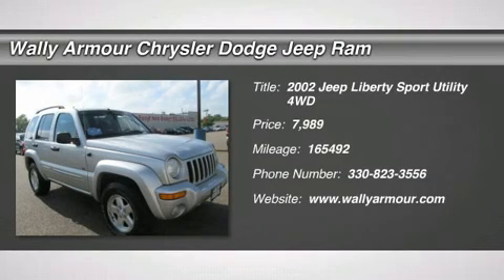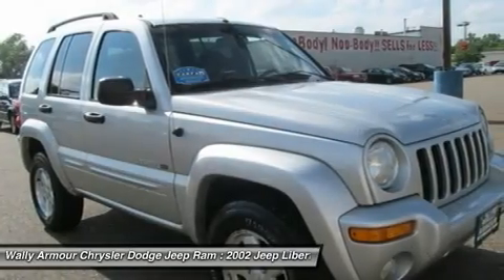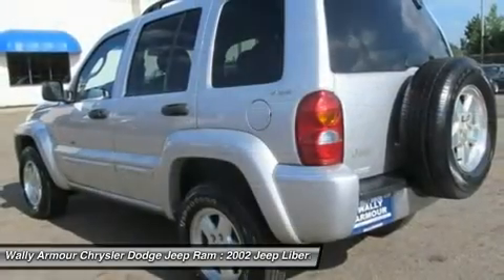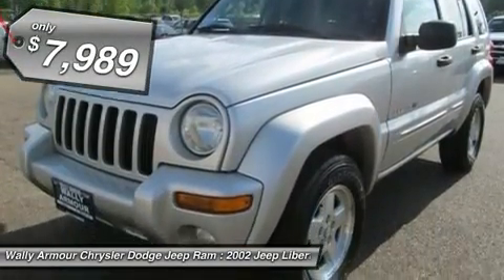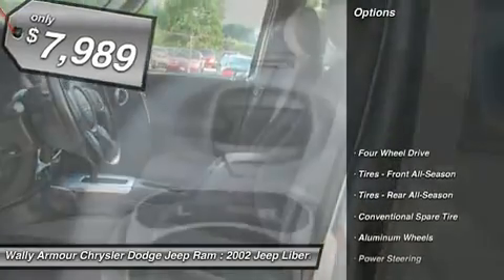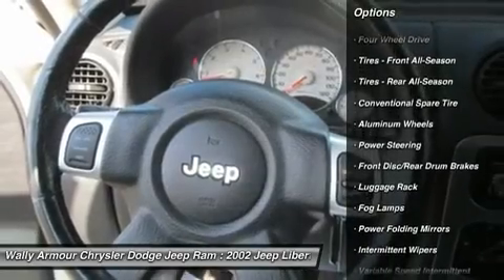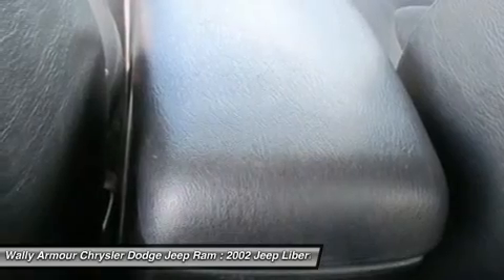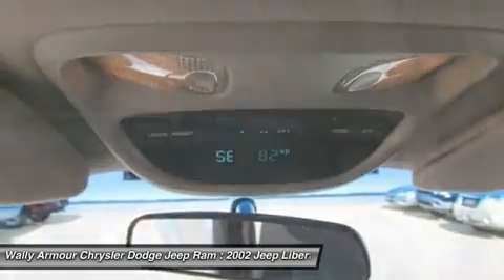2002 JEEP LIBERTY Alliance, OH 881083C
2002 JEEP LIBERTY Alliance, OH
Stock# 881083C

Wally Armour Chrysler Dodge Jeep Ram
1950 West State Street

PowerTech 3.7 V6 and 4WD. Look! Look! Look! You win! NEED A LOAN***NO CREDIT***BAD CREDIT***EVERYONE QUALIFIES***Buckeye Financial does not need a credit check to get you approved. FINANCING FOR EVERYONE, REGARDLESS OF CREDIT. Your cash down payment is your approval. If you have a steady income, can afford at least 500 down and up and really want a chance to build your credit, Wally Armour and Buckeye Financial can help. There is no limit to what Buckeye Financial will lend; your down payment puts you in control. Down payments typically range from 500 to there's really no limit, the more someone has to put down the more choices they have. Payments range from 250 a month and up, there are exceptions, with larger down payments Buckeye Financial allows you to enjoy lower payments to fit anyone's budget. No hidden fees-no upfront financing charges-no pre-payment penalties or early payoff fees. Whatever you put down goes to lowering your loan-not to the finance company. Wally Armour Chrysler Dodge Jeep Ram is a family owned and operated dealership. JR and Al the owners work every day with their customers to help get folks loans when others say no. If you or someone you know is looking for a vehicle and need instant automotive credit, send them to Wally Armours in Alliance or visit us on Facebook or visit us All loan approvals are pending a Buckeye Financial interview. In order to finalize any loan you must meet with either Al Armour personally or another Buckeye Financial representative. If you've been aching for the perfect 2002 Jeep Liberty, then stop your search right here. This is the ideal SUV that is certain to fit your needs. Don't get stuck in the mudholes of life. 4WD power delivery means you get traction whenever you need it. New Car Test Drive called it ...among the best of the small sport-utilities for drivers who need serious off-road capability on the weekends, but want refinement, practicality, and affordability during the week...